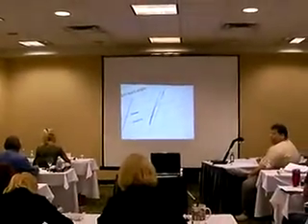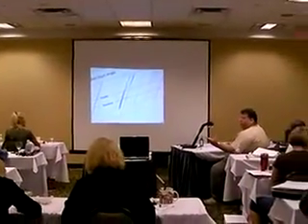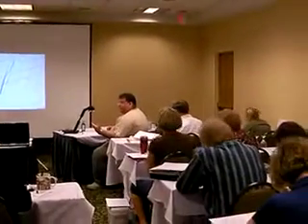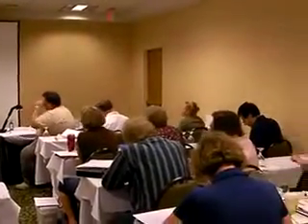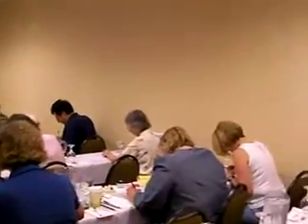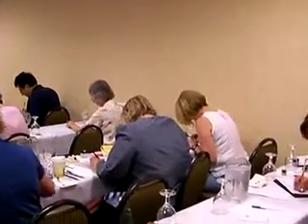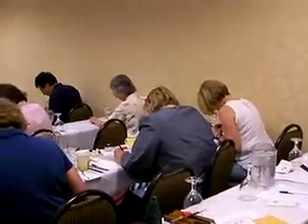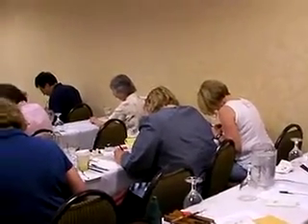Joe Vitolo's Engrosser's Script class